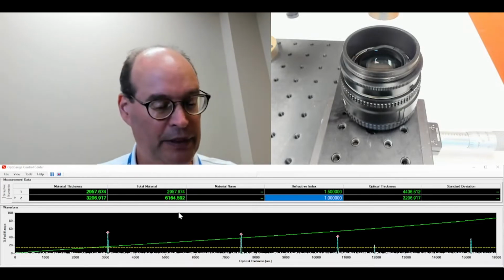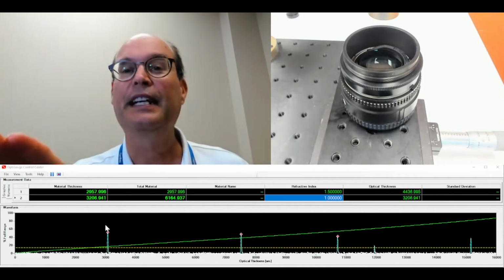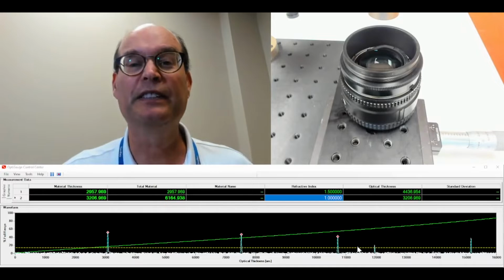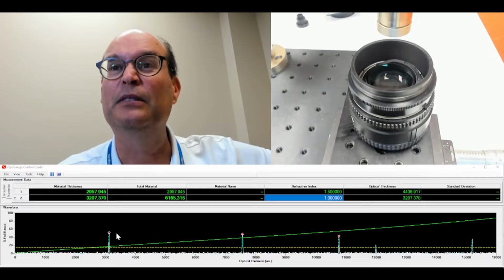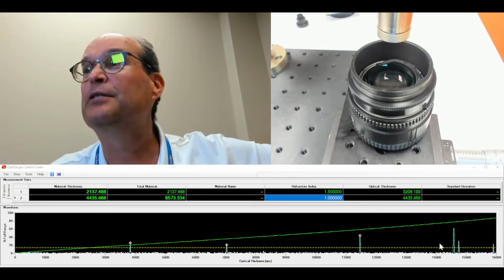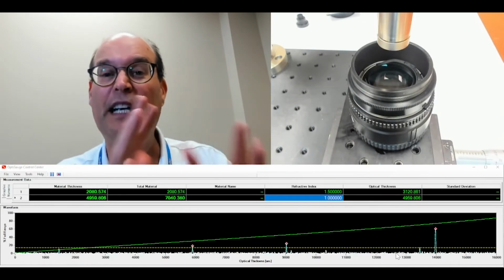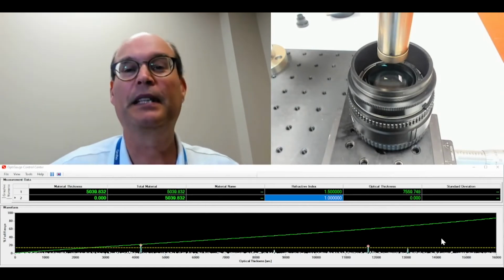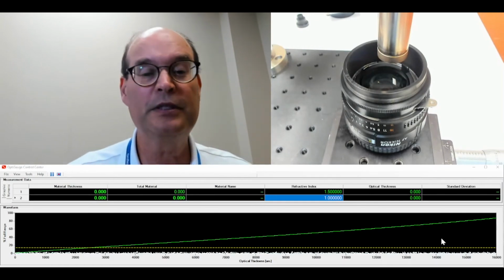Lens Stack Measurement Part 2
David Compertore from Lumetrics measures lens stacks!